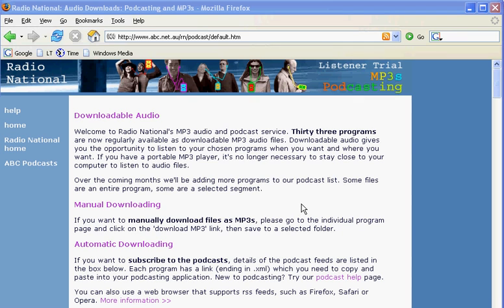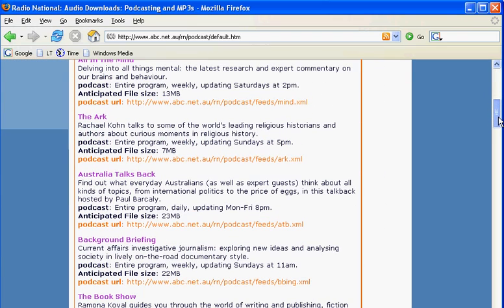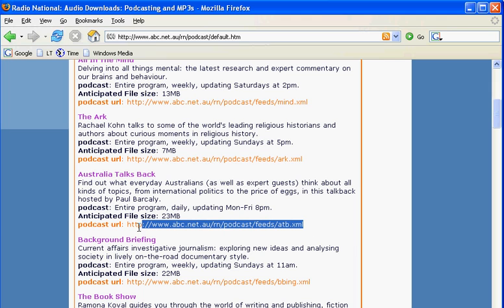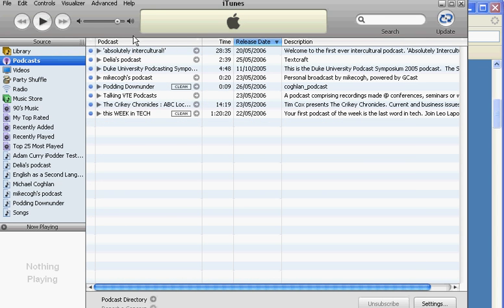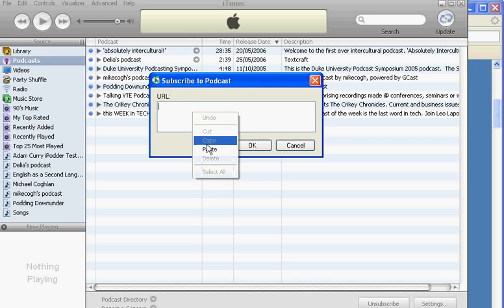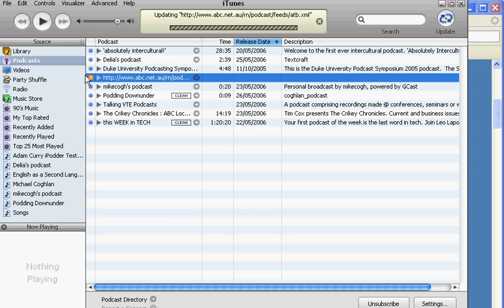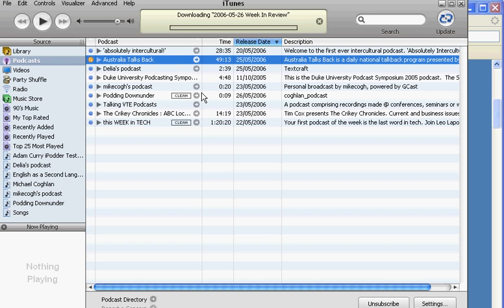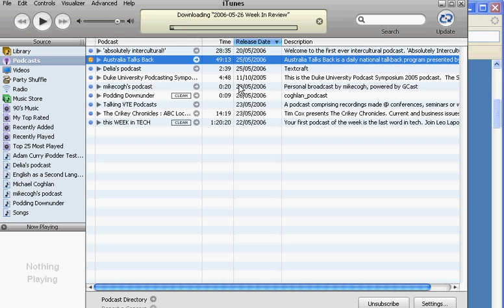Subscribing to Podcasts with iTunes